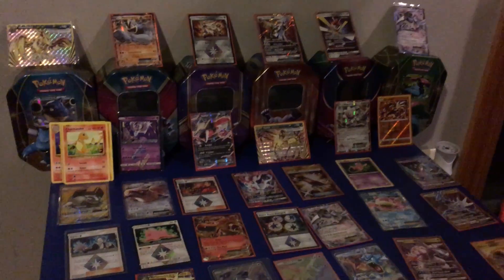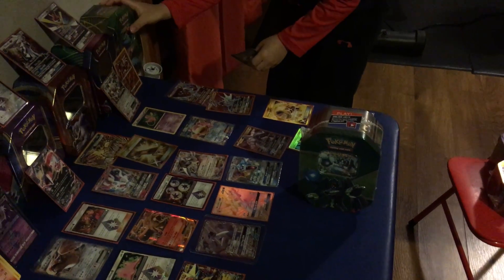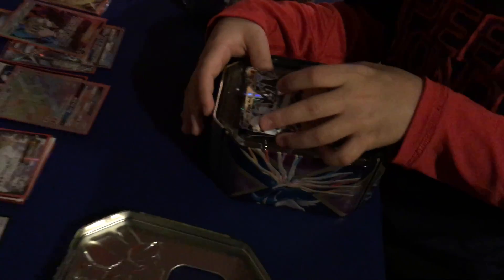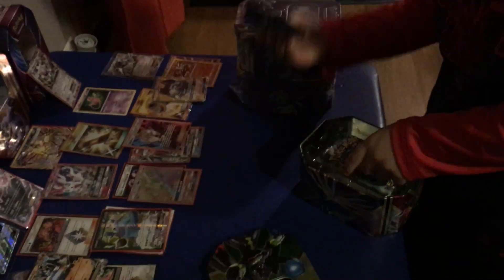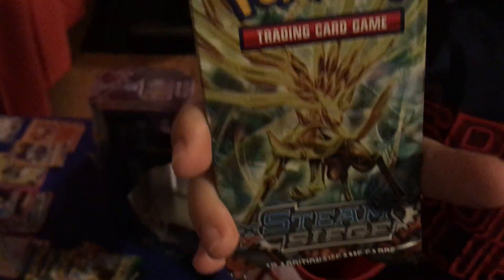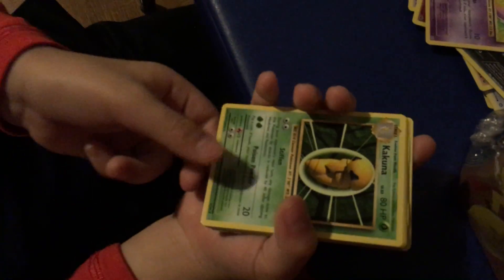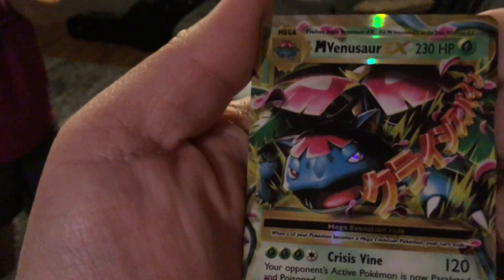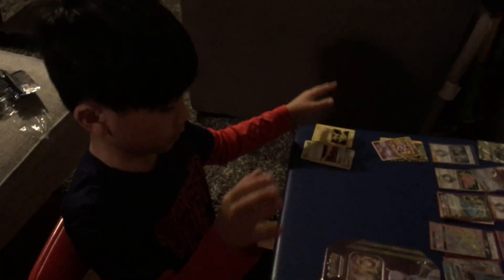ChooBird Opening up Pokemon Tin 1 of 3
Christmas gift from Mom and Dad. Tin 1 of 3 from Costco.

Comment which pack and which card was your favorite.